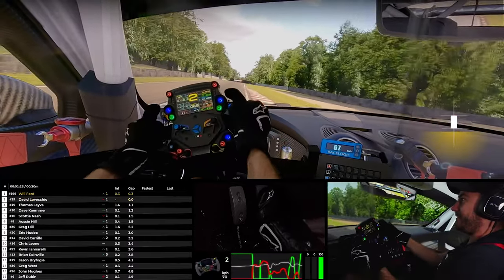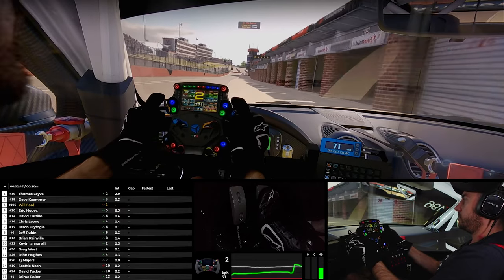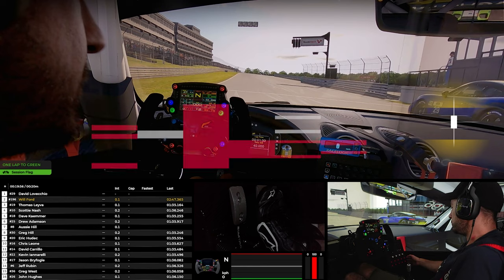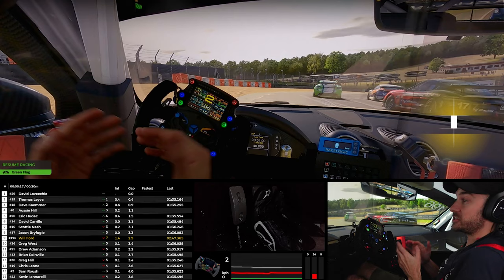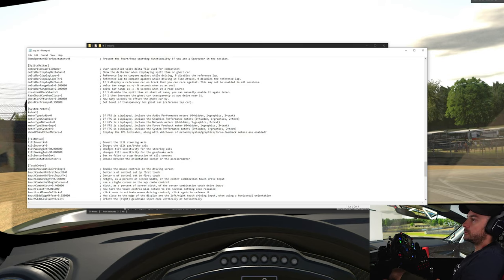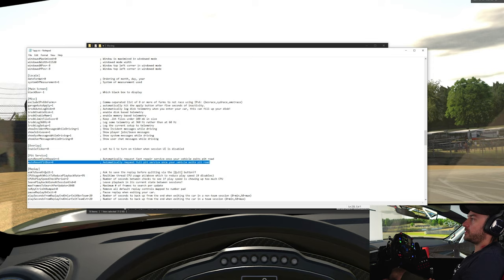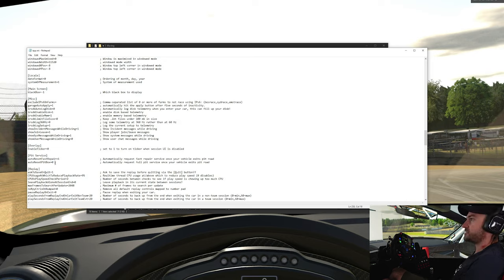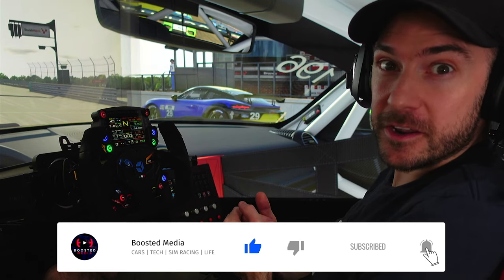QUICK TIPS - iRacing Pit Stop Settings Hack - How to Disable Auto Tyre & Fuel Replacement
If you've ever come in to the pits in iRacing for a quick repair and ended up unintentionally having your tyres and fuel replaced, this quick tips video is for you!